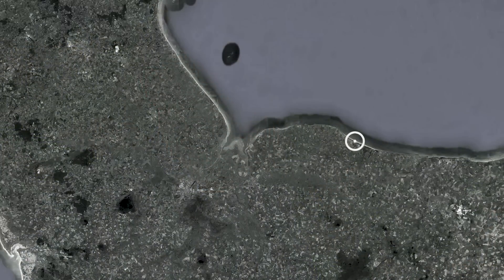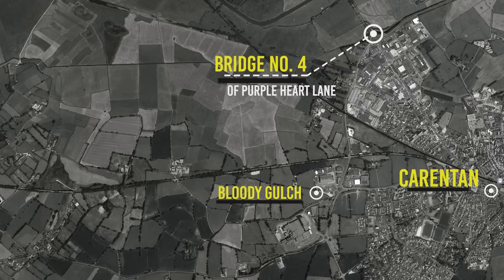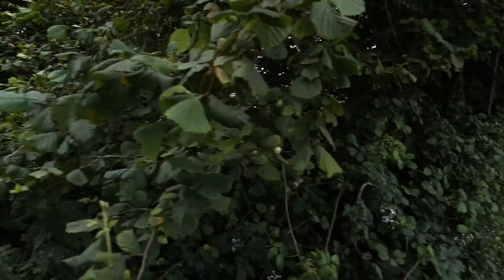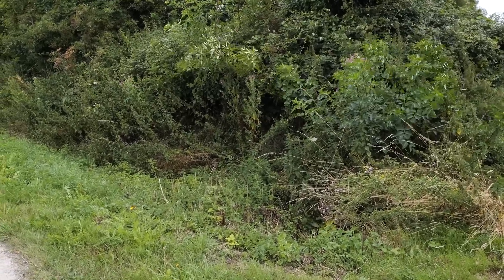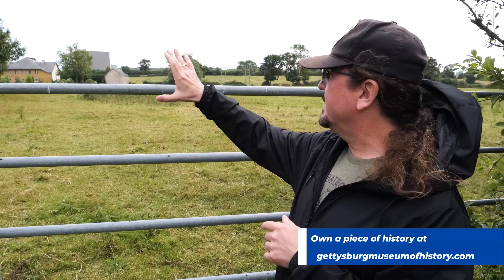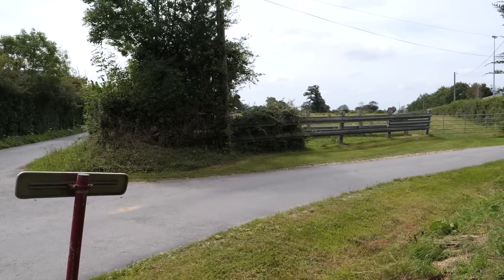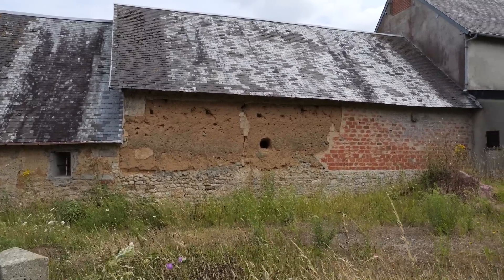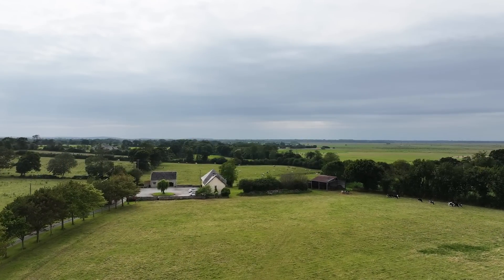Purple Hearts & Paratrooper Brawls at The Bloody Gulch of Carentan | American Artifact Episode 94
The city of Carentan was a vital objective for the Americans to take and the Germans to hold during the Battle of Normandy. As depicted in the series Band of Brothers, there was an intense fight that took place between the American 101st Airborne & 2nd Armored Divisions and the 6th Fallschirmjäger of the German Army which culminated in the Battle of Bloody Gulch, which is depicted in the series Band of Brothers. In this episode, we're visiting the real location of Bloody Gulch and bringing an artifact from The Gettysburg Museum of History that is connected to the fight that happened there.

Other episodes that you might enjoy:

- The Heart of Hitler's Third Reich & What U.S. Soldiers Took From It | American Artifact Episode 61